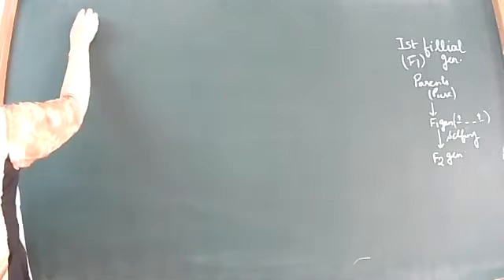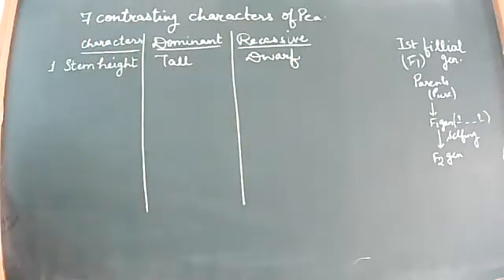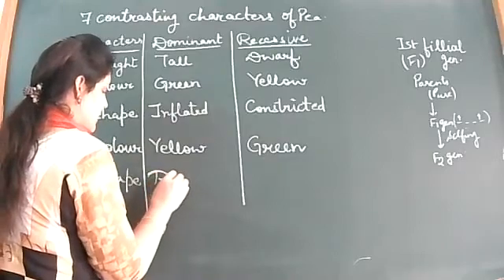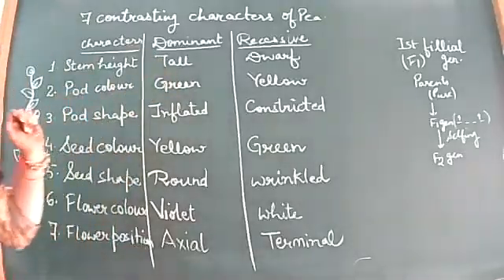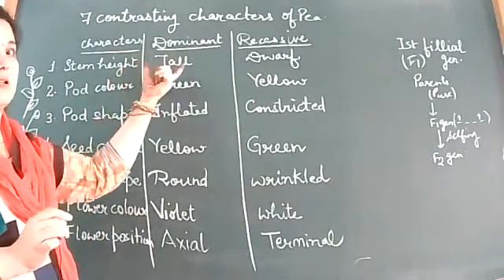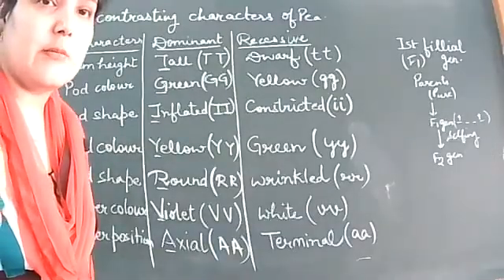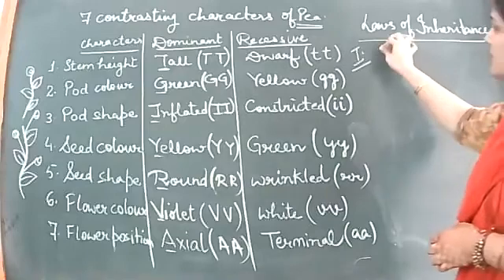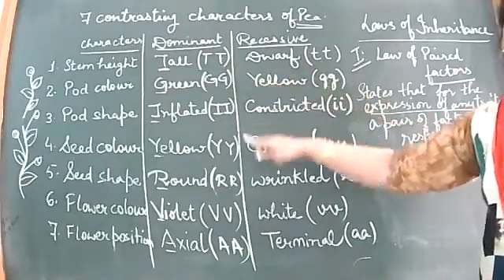Xth biology Heredity